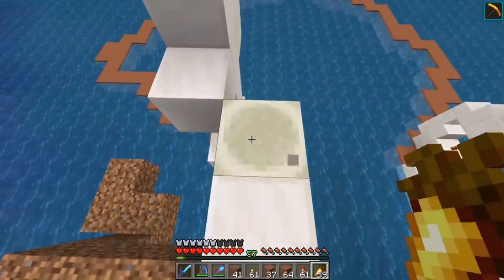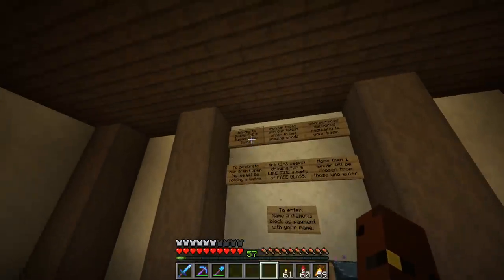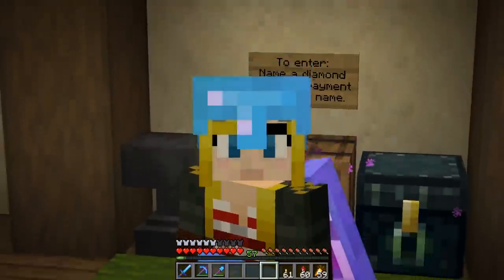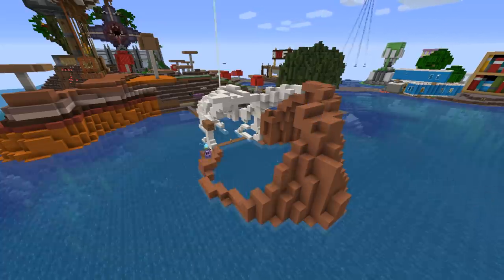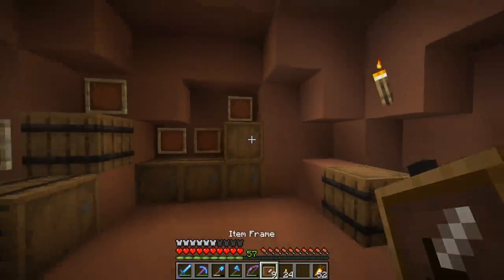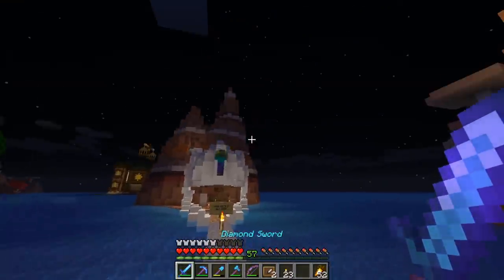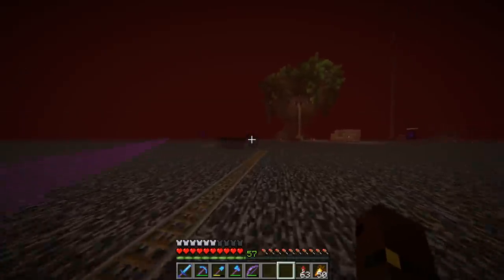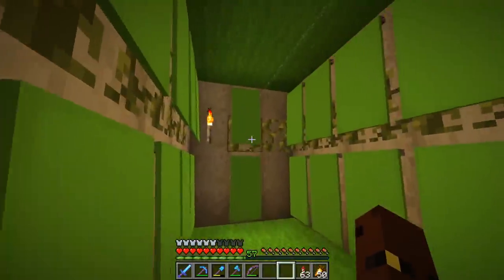Hermitcraft 7 019 | OUR GHASTLY NEW SHOP! ☠️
Today i'm playing on the BRAND NEW 1.15.2 Hermitcraft Season 7 World!
In this episode we work on building a new shop in the Shopping District - it's finally time to try and make some diamonds back.. because i've been spending an AWFUL lot. We keep the build Mesa themed to go with the area, and I think it turns out pretty good!

ACTIVE HERMITS